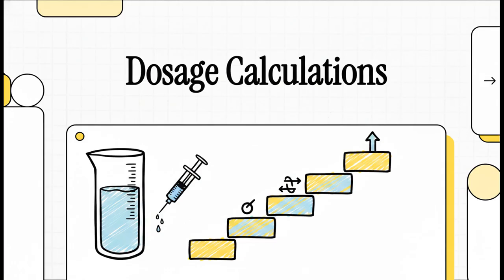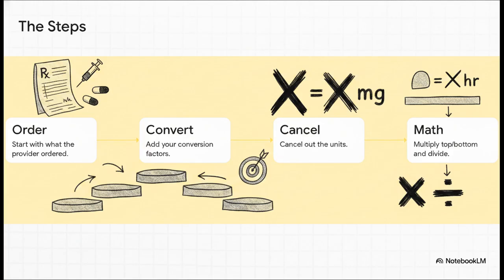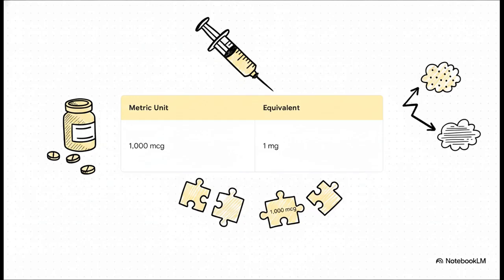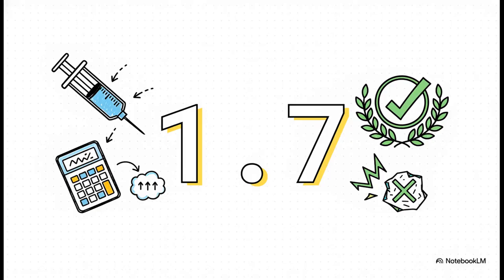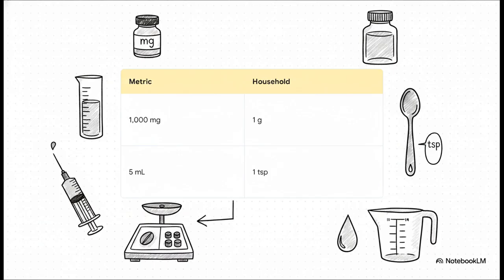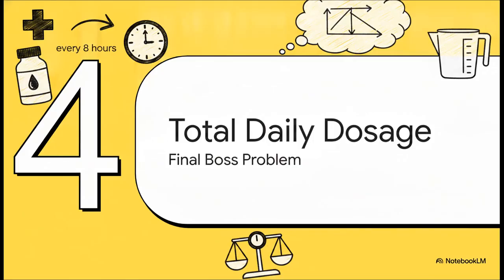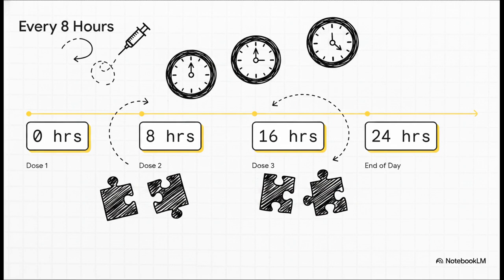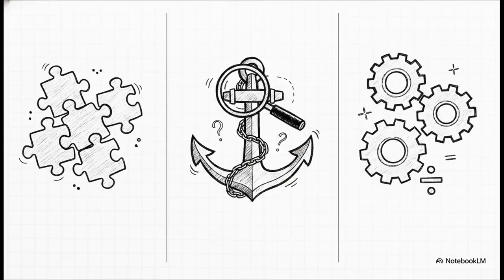81. Mastering Liquid Oral Suspensions Through Dimensional Analysis | Nursing Dosage Calculations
Master Liquid Oral Suspension Dosage Calculations using the Dimensional Analysis Method in this easy-to-follow nursing math tutorial. Learn how to solve medication calculation problems accurately, reduce dosage errors, and build confidence for NCLEX exams and clinical practice.

📚 In this video, you'll learn:

Introduction to Liquid Oral Suspensions
Understanding Dimensional Analysis
Step-by-Step Dosage Calculation Examples
Converting Units Correctly
Avoiding Common Medication Math Errors
Safe Medication Administration Principles
NCLEX-Style Practice Questions and Tips

💊 Accurate dosage calculations are essential for safe patient care and nursing success. This lesson will help you strengthen your medication math skills with practical examples and clear explanations.

🎓 Perfect for Nursing Students, RN, LPN, NCLEX Candidates, and Healthcare Professionals.